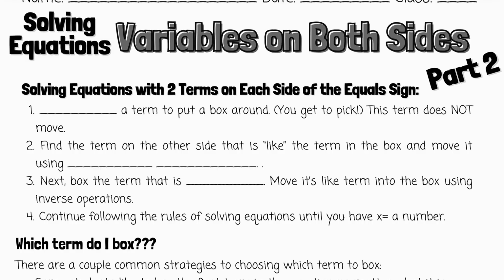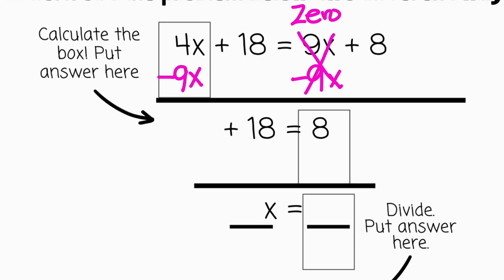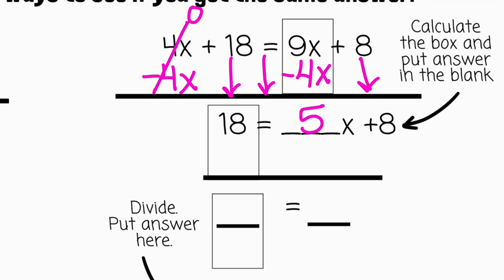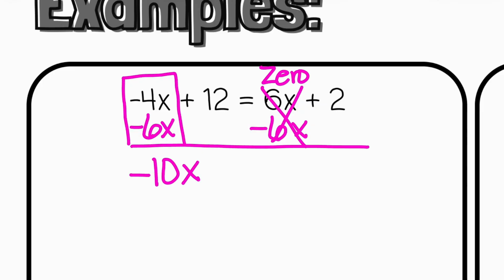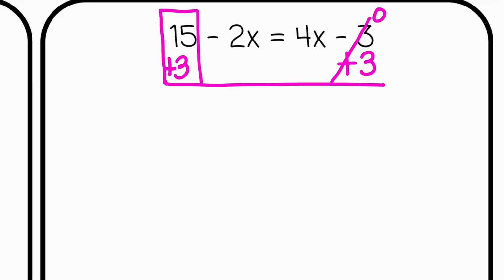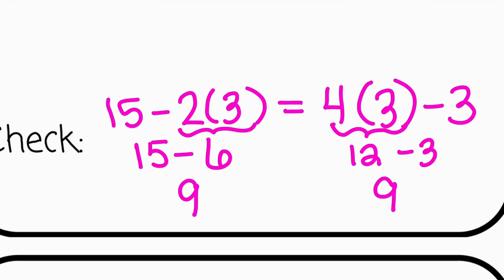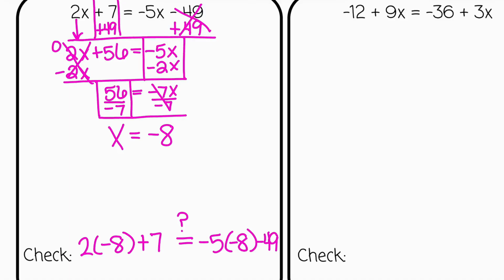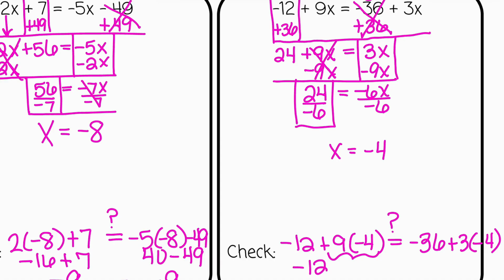Solving Equations with Variables on Both Sides (Part 2)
Learn how to solve equations with variables on both sides in this step-by-step 8th grade math lesson! In Part 1, I'll teach you how to simplify equations by moving variables to one side and constants to the other while building the foundation for solving more complex linear equations.

This lesson is perfect for:
🏠 Homework help
🎒 Students who missed class
🔄 Test prep and extra practice
🍎 Flipped classroom instruction
In this lesson, you'll learn:
✔️ How to identify variables on both sides of an equation
✔️ How to move variable terms to one side
✔️ How to move constants to the opposite side
✔️ Strategies for avoiding common mistakes

Looking for the FREE guided notes and practice activity that go with this lesson?